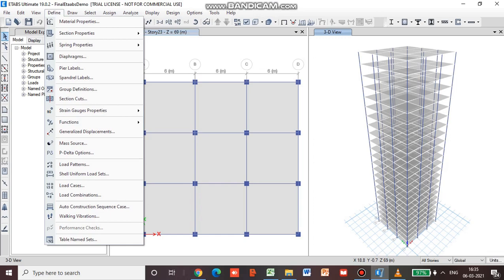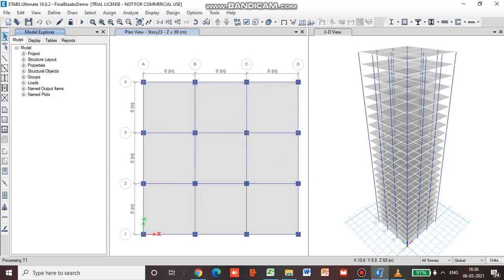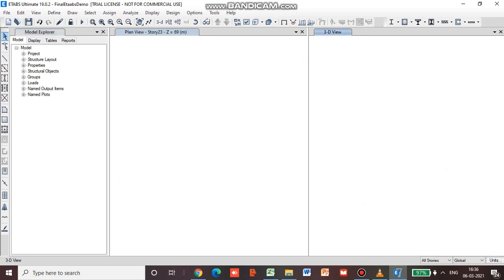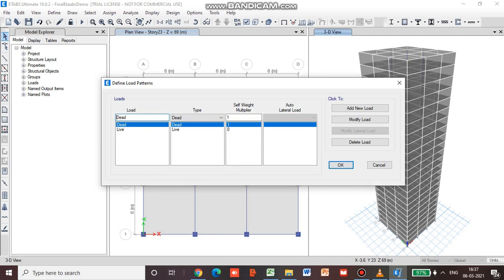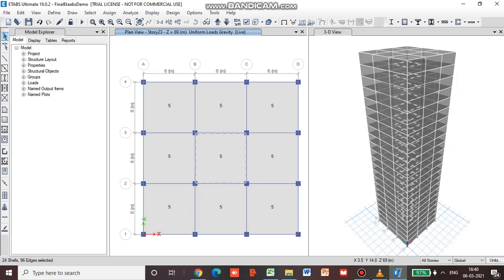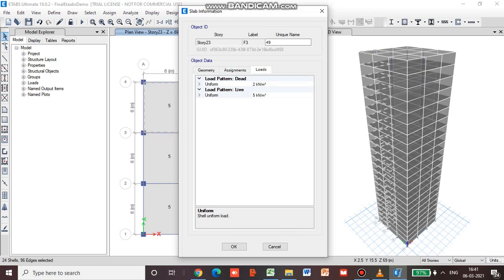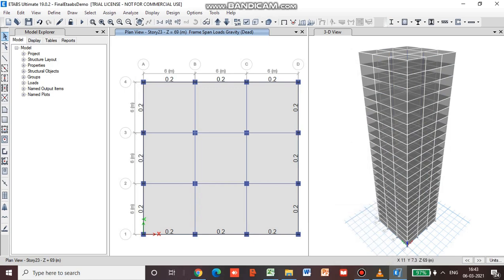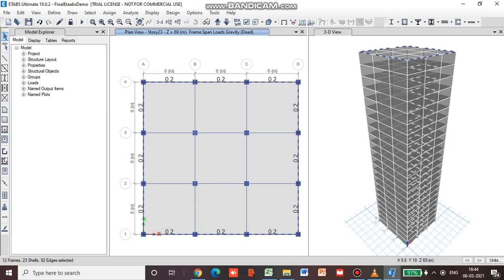ETABS Tut. Pt 4 - Draw walls, Assign dead, live and wind loads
Hi viewers! This video is a part of the video lecture series of ETABS Tutorials - Wind load analysis. Today we are going to learn how to draw walls as a final step to modelling of the multi-riser and assign dead, live and wind loads to building.